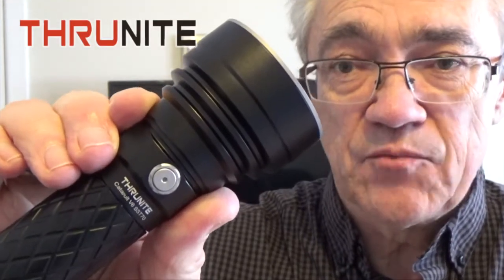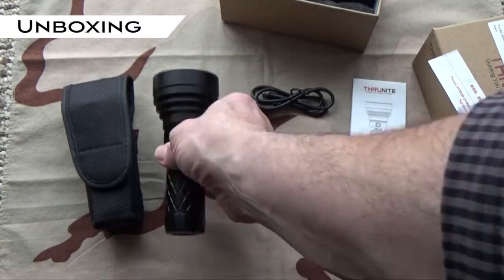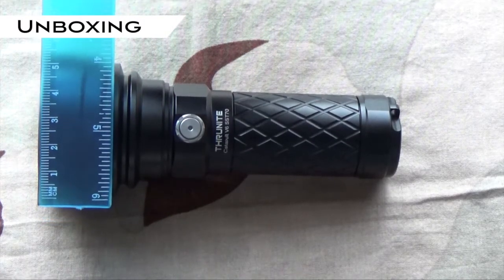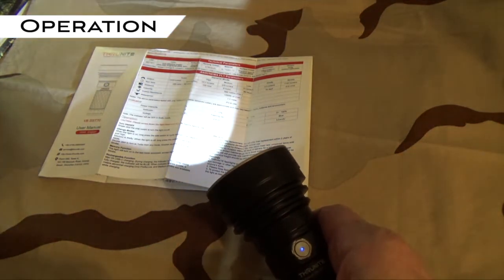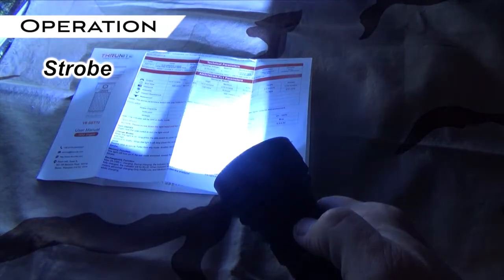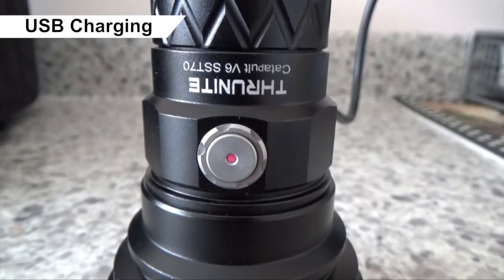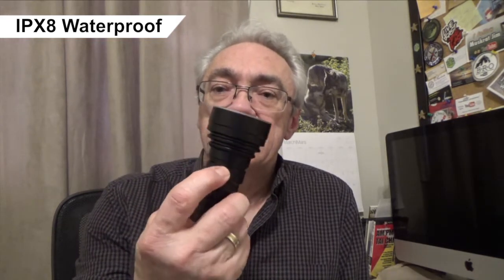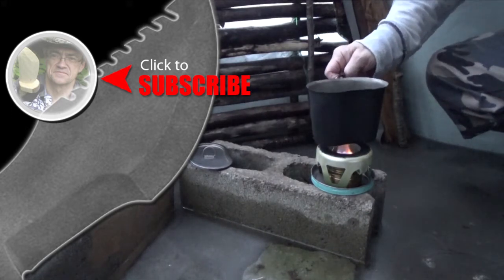ThruNite Catapult V6 - Unboxing and Feature Demonstration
Muskrat Survival T-shirt Shop -- SPECIALS EVERY MONTH!